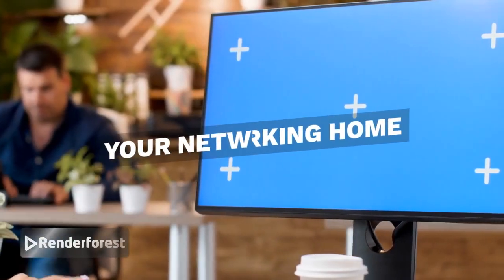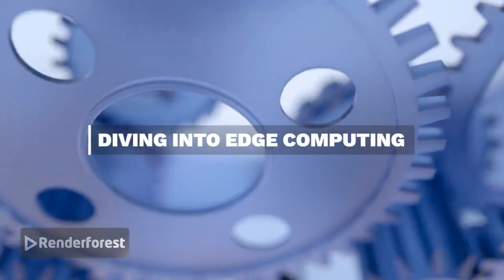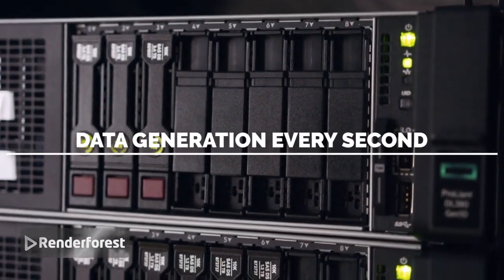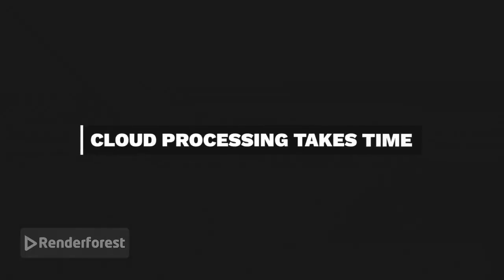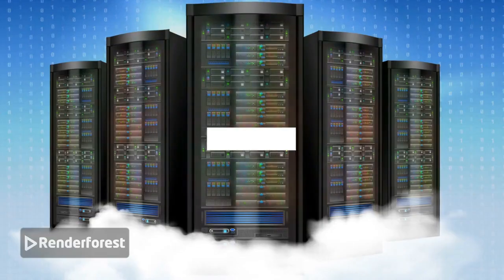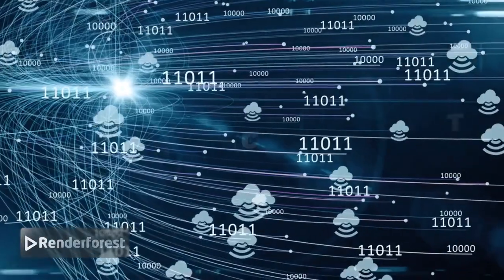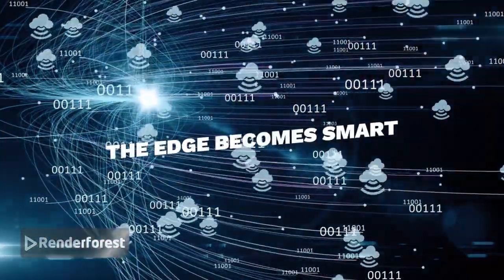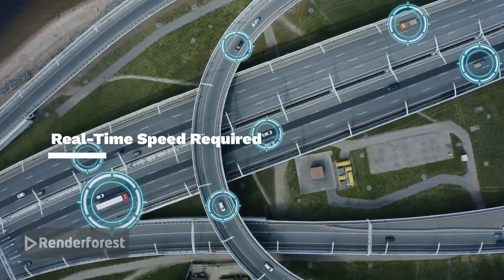Edge Computing Explained for Kids!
What is Edge Computing?

"Hey, everyone! Welcome back to Network Zeal, your home for networking, IT, and cloud knowledge — simplified!
Today, we’re talking about Edge Computing.

"Imagine every device — cameras, sensors, routers, machines — generating tons of data every second.
Normally, all this data travels to a cloud data center, gets processed, and then replies.

But this takes time… and sometimes, you need instant decisions.

That’s where Edge Computing comes in.

Edge Computing means processing data near the source, instead of sending everything to the cloud.
This ‘nearby location’ could be a small server, a router, a gateway, or even the device itself.

So instead of the cloud doing everything, the ‘edge’ becomes smart."

⚡ WHY DO WE NEED EDGE COMPUTING?

"Because modern applications need real-time speed, low latency, and high reliability.
Think about self-driving cars, smart cameras, 5G networks — they can’t wait for cloud round-trips!"

⭐ BENEFIT 1: Ultra-Low Latency

"Edge computing reduces the delay because data is processed locally.
Perfect for:
Autonomous vehicles
Real-time facial recognition
Gaming and AR/VR
Live monitoring systems"

⭐ BENEFIT 2: Reduced Bandwidth & Lower Cloud Cost

"Not all data needs to go to the cloud.
Edge devices send only important information.
Less bandwidth + less cloud storage = cost savings."

⭐ BENEFIT 3: Increased Reliability

"If the internet goes down, the system still works because the edge handles the processing.
This is great for remote locations, hospitals, factories, and IoT devices."

⭐ BENEFIT 4: Better Security & Privacy

"Sensitive data stays local.
This reduces risk and meets compliance requirements — especially in financial, healthcare, and government sectors."

⭐ BENEFIT 5: Real-Time Decision Making

"Edge computing enables instant actions like:
Smart city traffic control
Detecting machinery failure in factories
Smart home automation
Instant threat detection using cameras"

REAL-WORLD EXAMPLES

Tesla cars: Process data onboard in milliseconds.
Smart CCTV cameras: Detect suspicious activity locally.
5G networks: Use edge servers for fast data routing.
Retail stores: Analyze customer movement in real-time."
🎙️ OUTRO